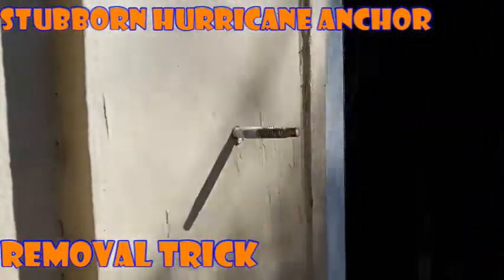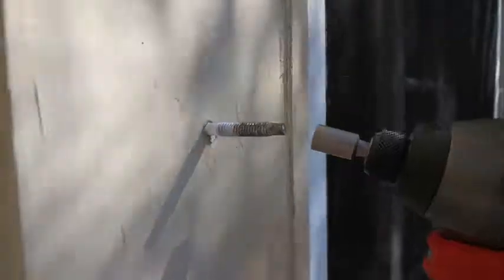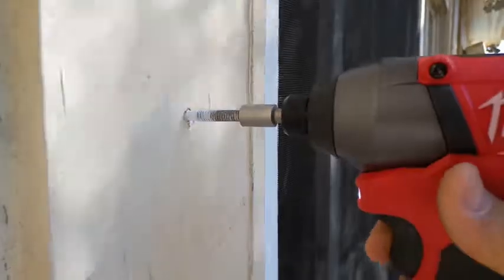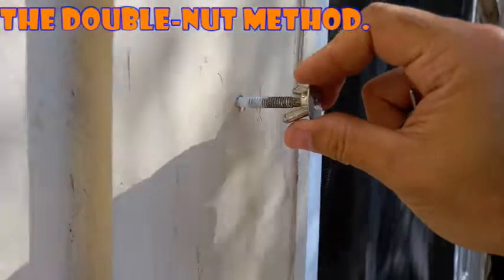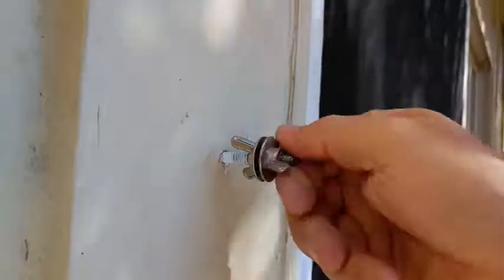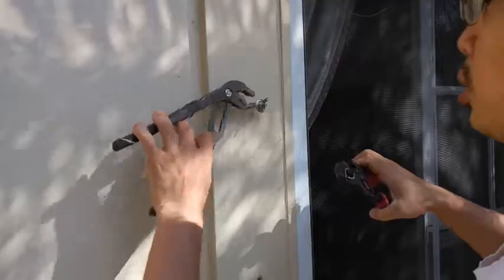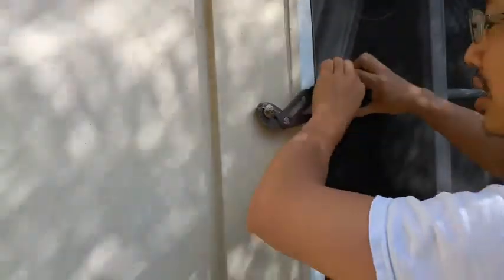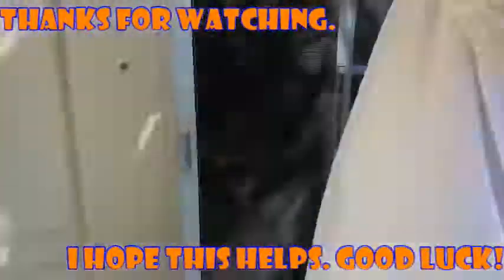Hurricane anchor screw removal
A quick demonstration on removal of stubborn hurricane anchor screws via the double-nut-locking method. For the more politically correct audience, this video is about the removal of sharp-pointed metal pin with raised helical threads through the use of two flat hexagonal pieces of metal, with a threaded hole through it for use as a fastener. Enjoy!

1/4"-20 x 2-1/4" Male Hurricane Anchor Kit (25 Sets, 1 Driving Tool)